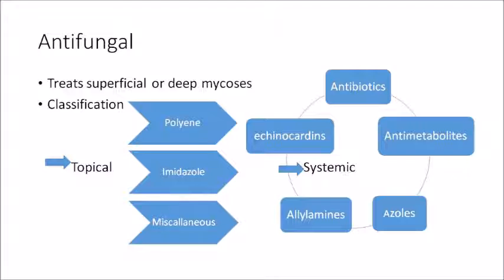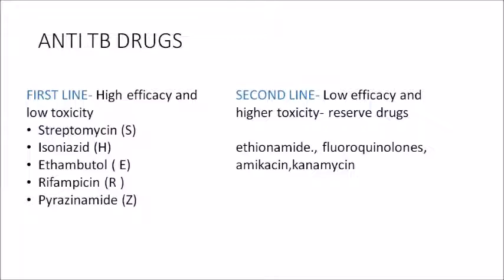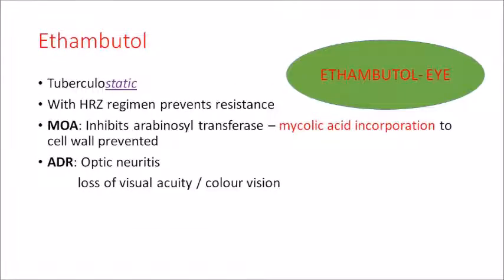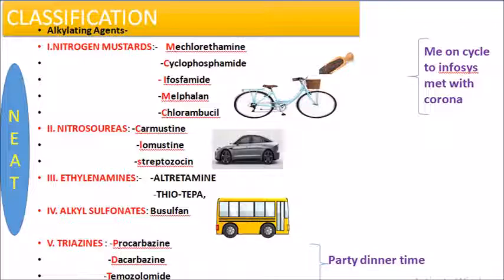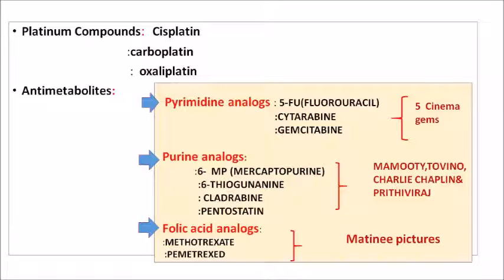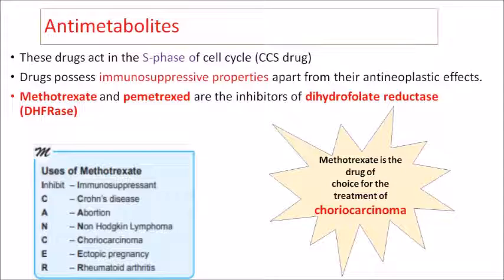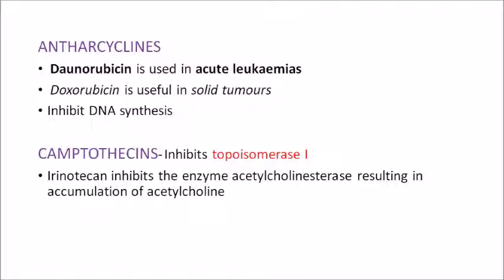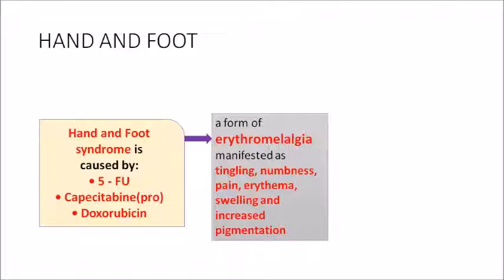PHARMA-LECTURE 2- CHAP1- PART2- CHEMOTHERAPY- ENGLISH